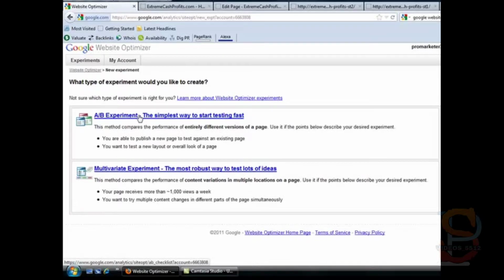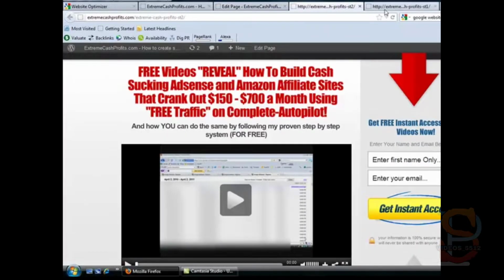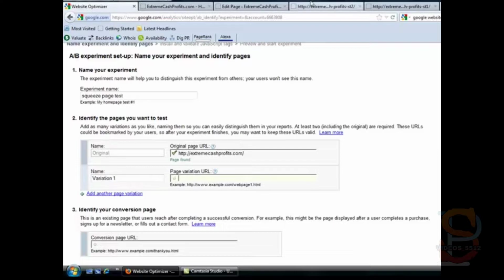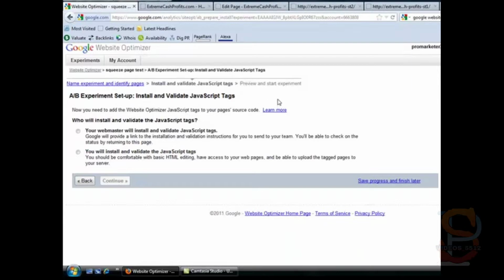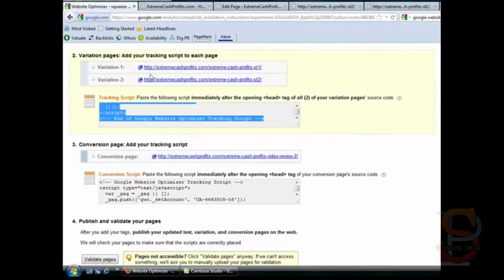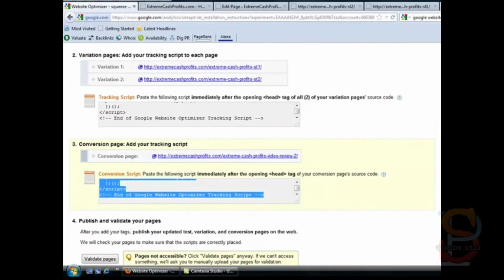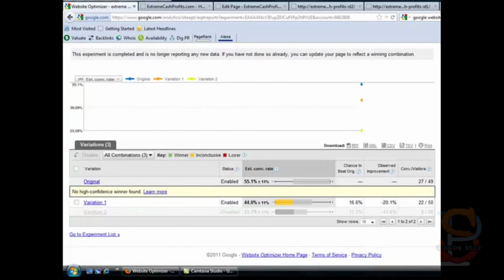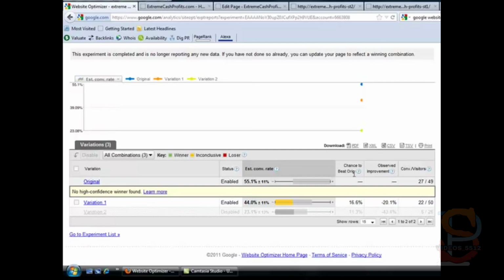Solo AD Conversions